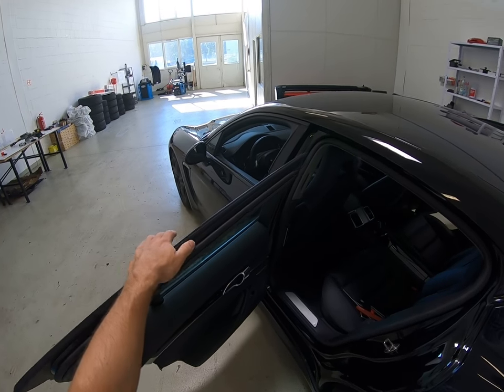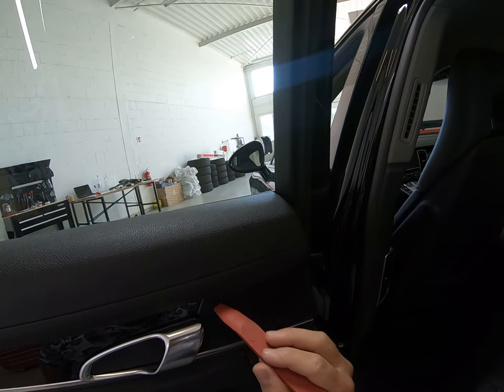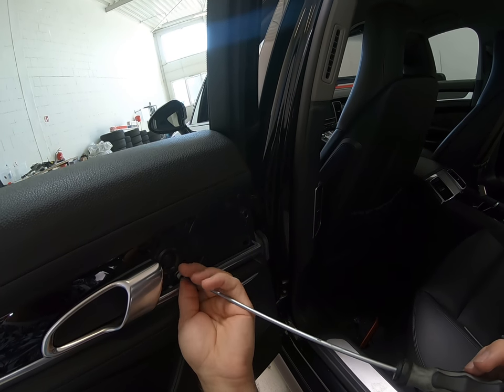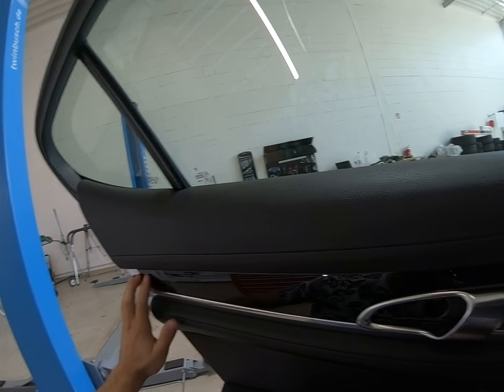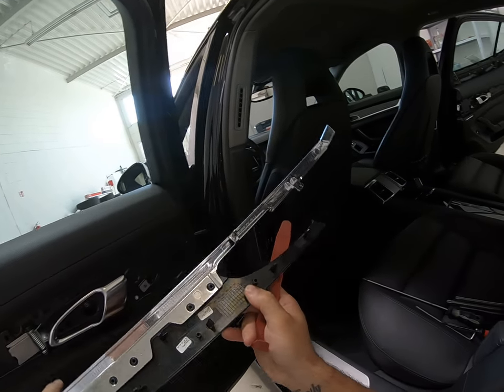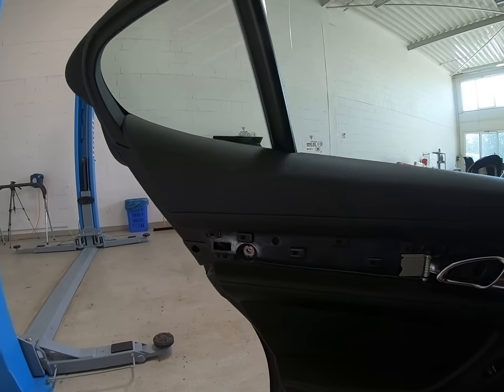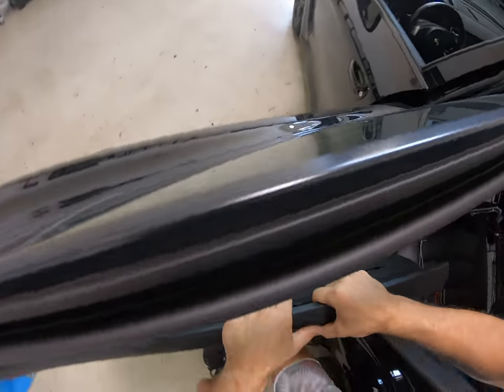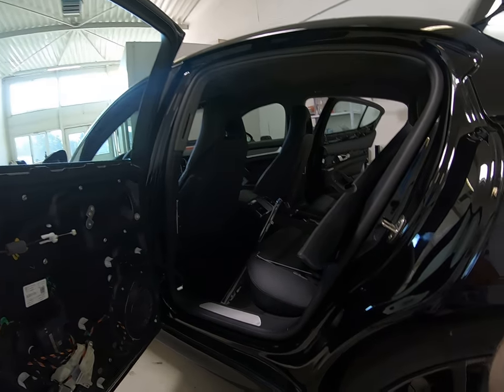Door panel removal Porsche Panamera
Here is how to remove the rear door panel on a Porsche Panamera  from 2010. To remove the door panel you will neea a 20 and 30 mm torx  and a plastic removal tool.

Here is what removal tools i use  :

for this video i use Gopro Hero6:

I use  a Proxxon  socket set :

Plastic removal tool:
-11 pieces removal tool set (I have bought this one for almost 3 years and I still use it)
-22 pieces removal tool set
-7 pieces ceap removal tool set

Torx:
-Torx Screwdriver Set from T5 to T30

Small Electric Drill Cordless Screwdriver:

Flexible Magnetic Pick Up Tool:

LED Flashlight:

Here are some cheap tools that I use daily in my workshop:

Plastic removal tool:
-11 pieces removal tool set (I have bought this one for almost 3 years and I still use it)
-22 pieces of a removal tool set
-7 pieces of cheap removal tool set

LED Flashlight:

Infrared Thermometer: